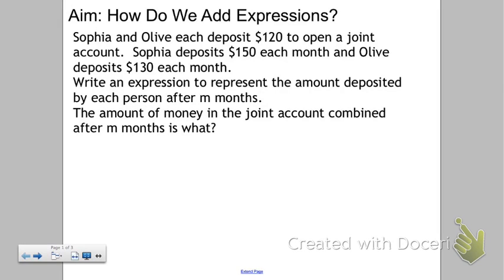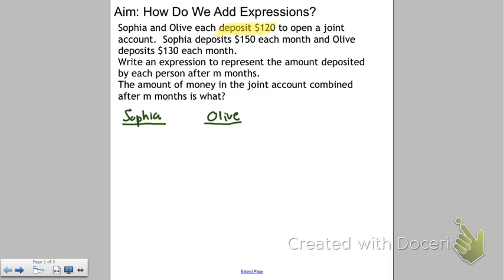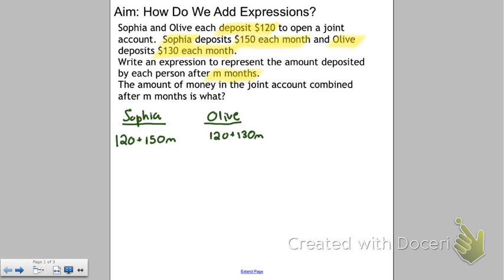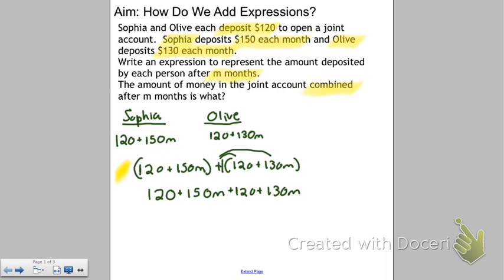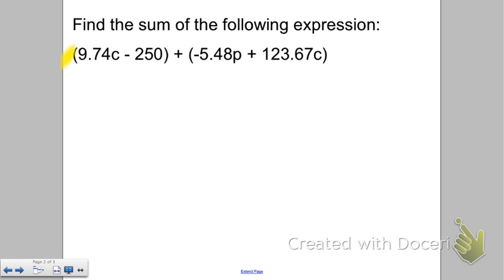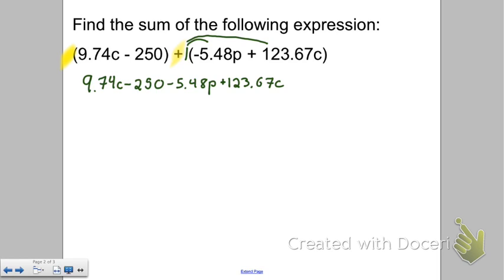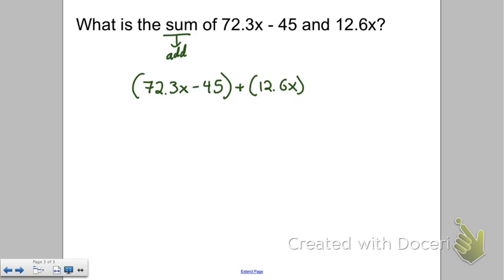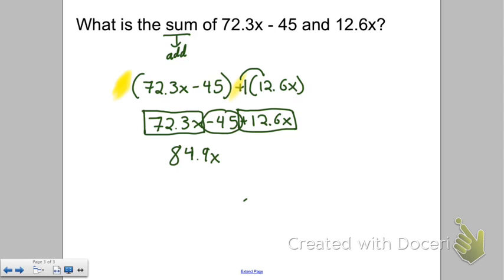Grade 7 Video 4.6 Add expressions